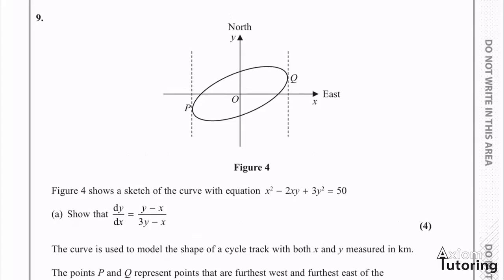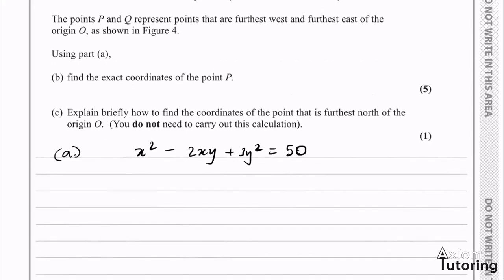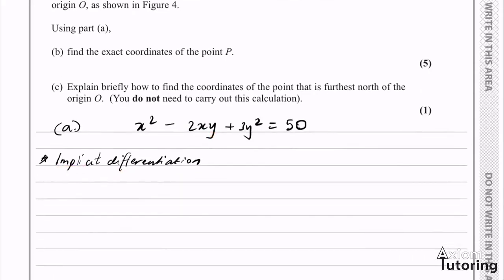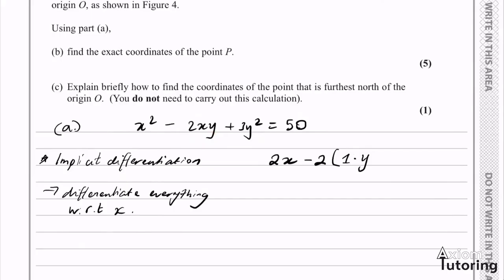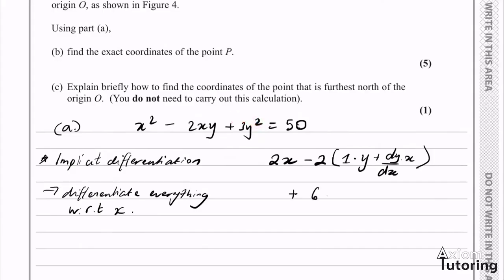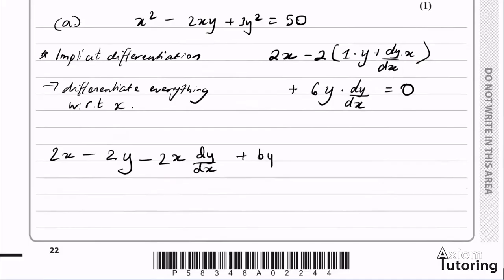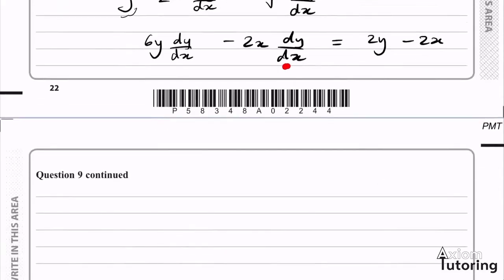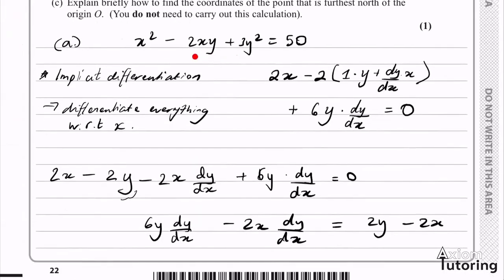54 A level Mathematics Edexcel Paper 1 2018 Q9 Part a)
In this video, we work through question 9 from the EdXL Paper 1 from 2018 for 8 of months. We begin by showing the result of differentiating the equation of an ellipse, x squared minus 2xy plus 3y squared equals 50. This involves using implicit differentiation, the product rule, and the chain rule to find dy/dx. We meticulously differentiate each term with respect to x, carefully handling the terms involving y. Finally, we rearrange the differentiated equation to isolate dy/dx and arrive at the desired expression.